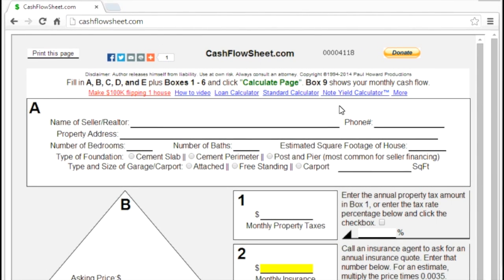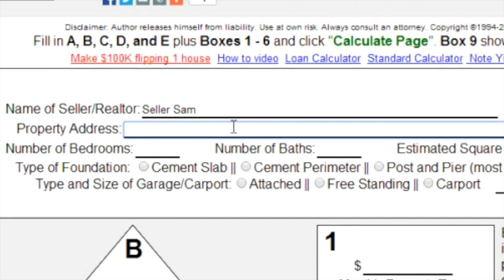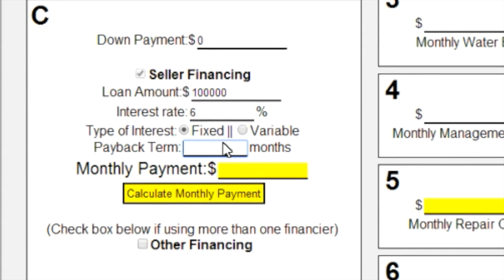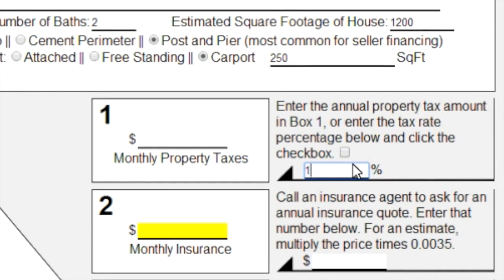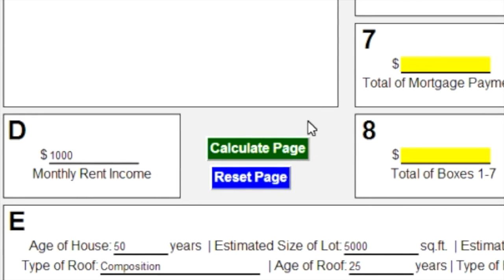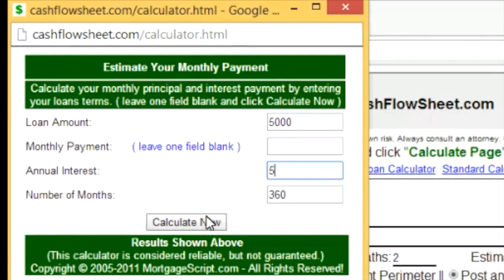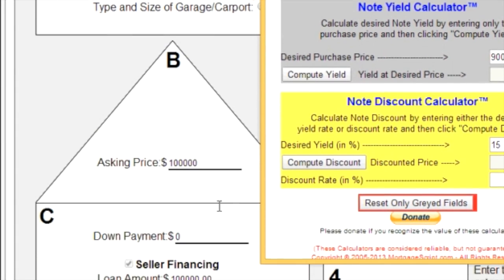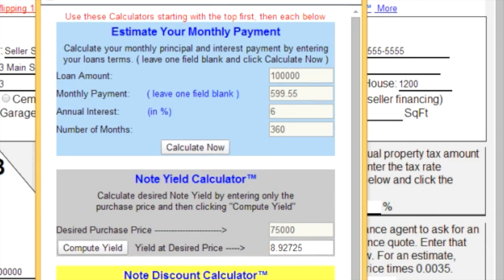Cash Flow Sheet™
This video is about the real estate investors, Cash Flow Sheet™